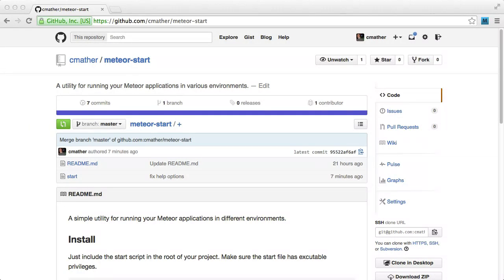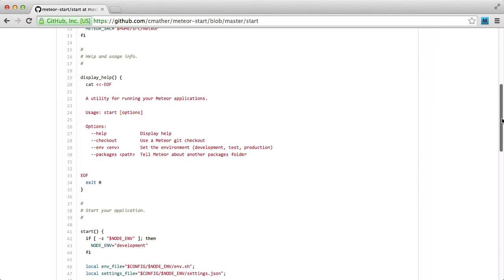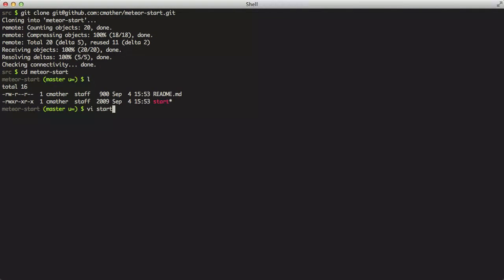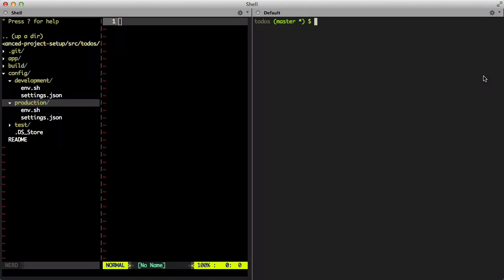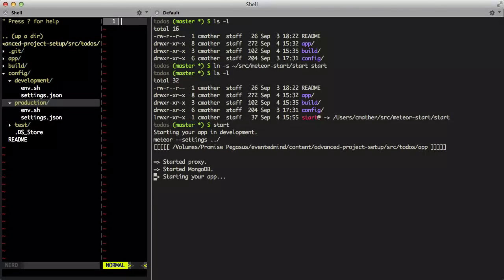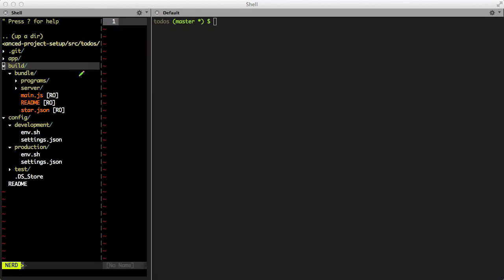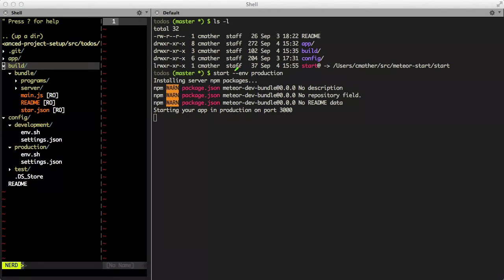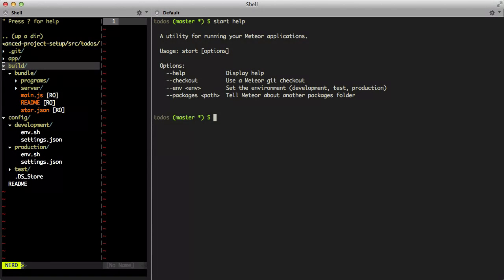9 Using a Start Script